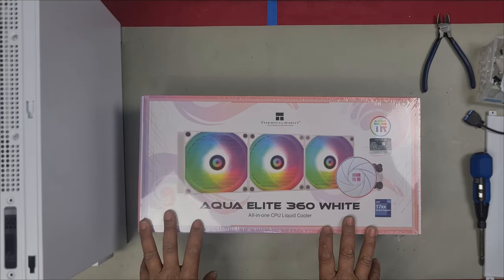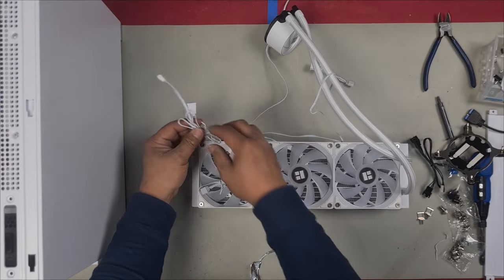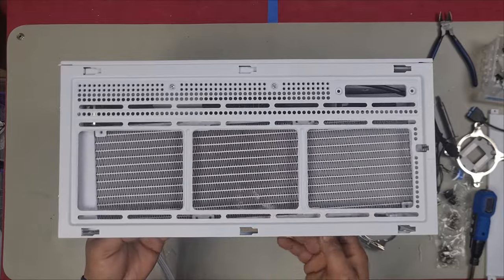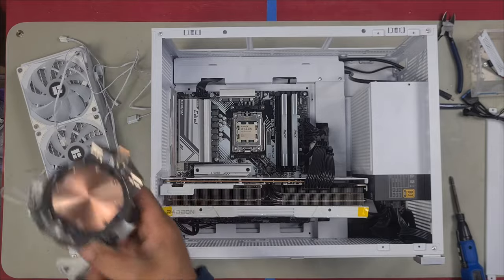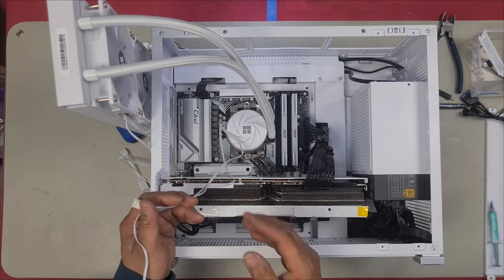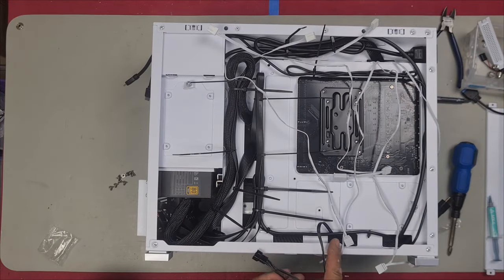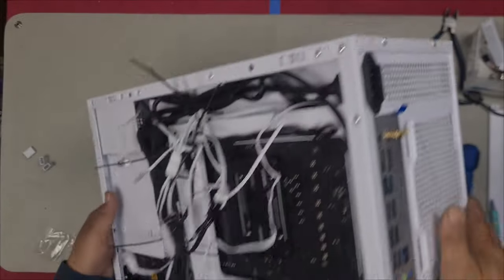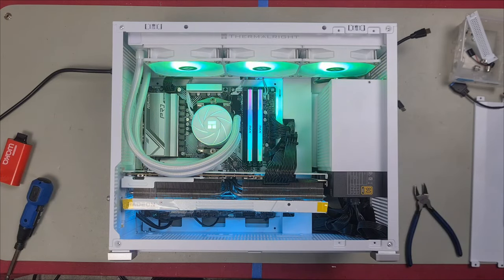how to :thermalright aqua elite AIO liquid cooler installation guide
here what i bought
available in black and white

product specs for thermalright aqua elite 360 AIO liquid cooler

here is where you can find product specs in detail for case

W.U.G.A.W.B
life hacks
tips and tricks
d.i.Ys
fixes

sincerely

mikeyz vlogz

PLEASE NOTE